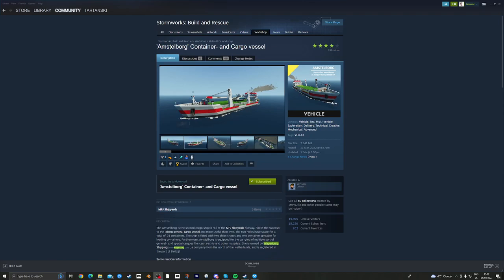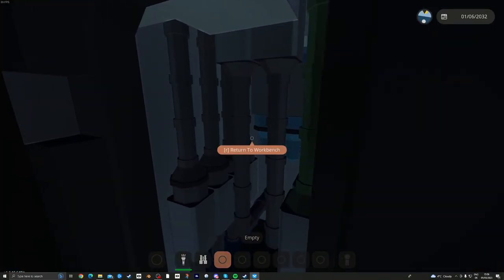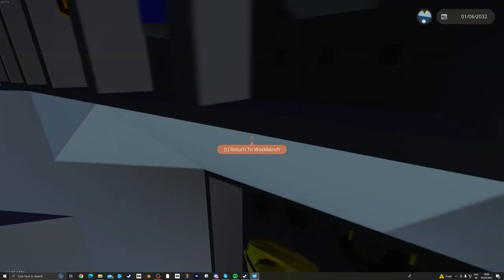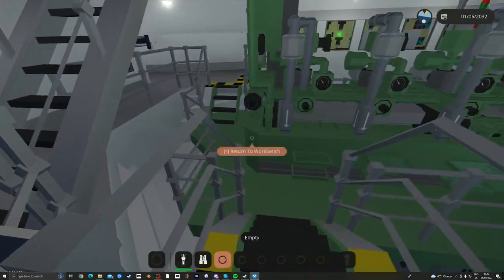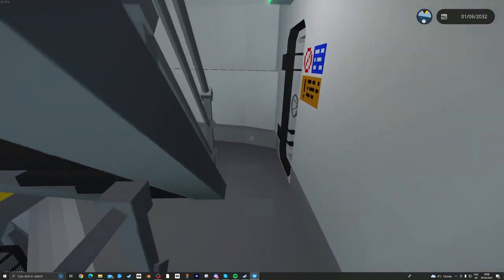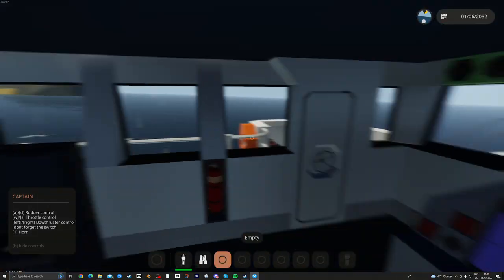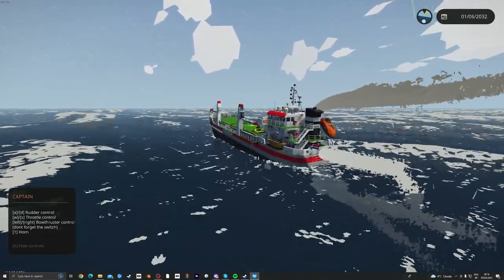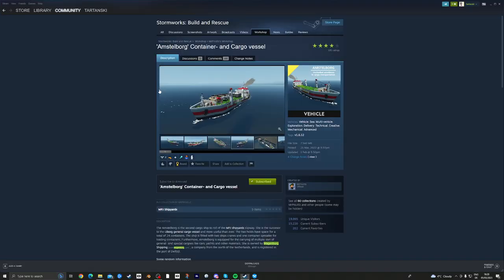Stormworks Sea Trail - Amstelborg - Excellent General Cargo vessel.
This time I'm taking a look at a large general cargo vessel with excellent detail and sea keeping.